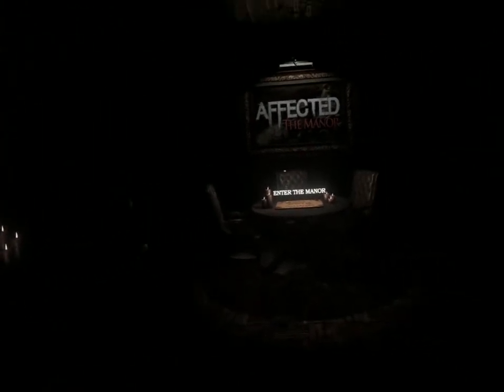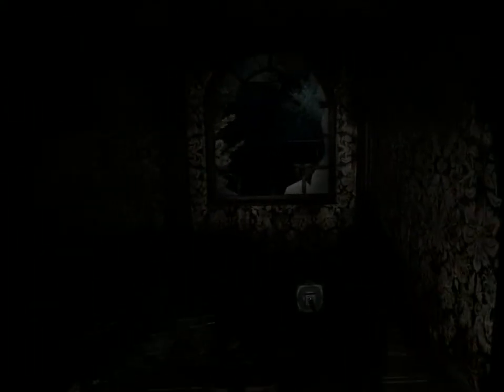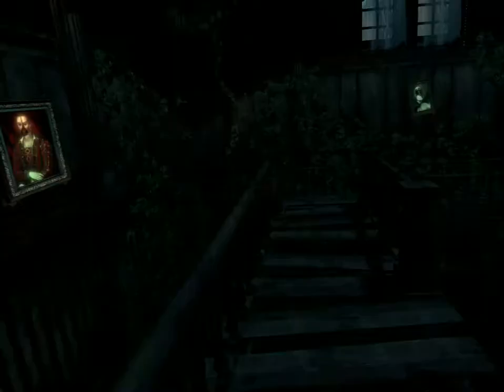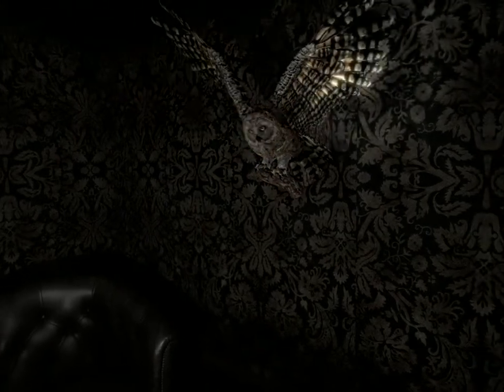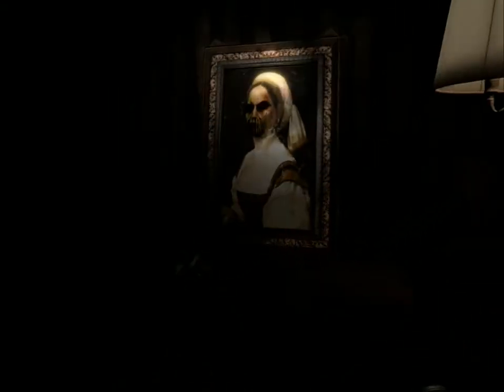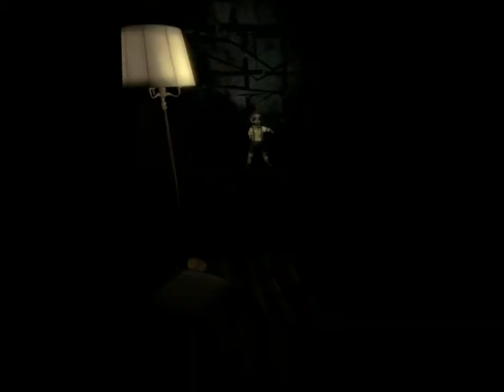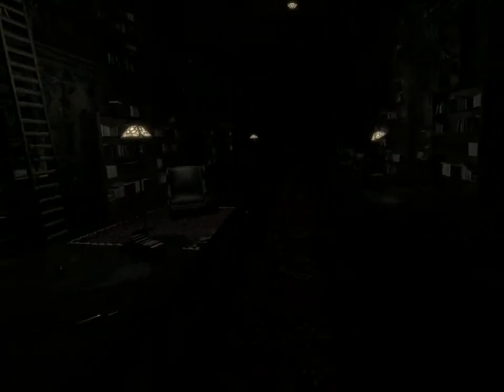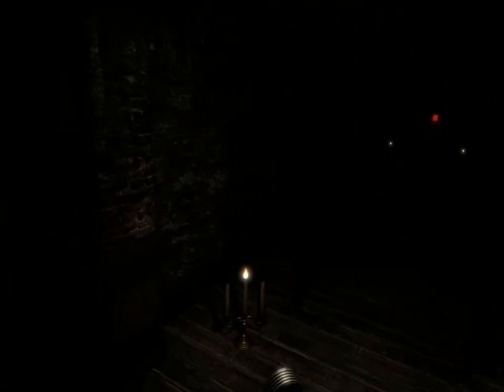Let's Play Affected - The Manor VR on the Oculus Rift